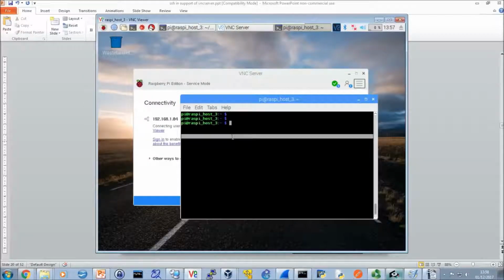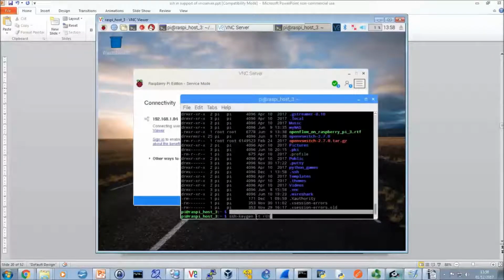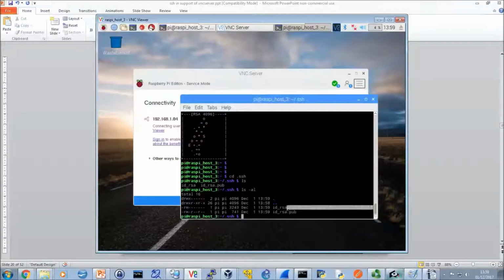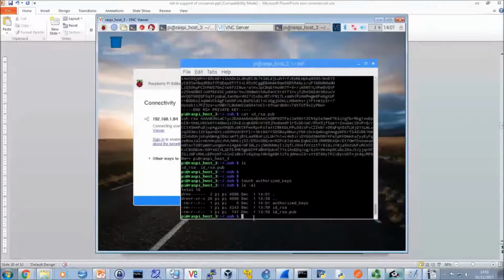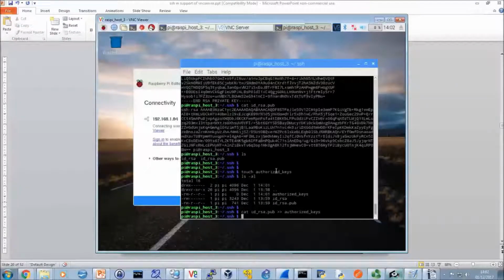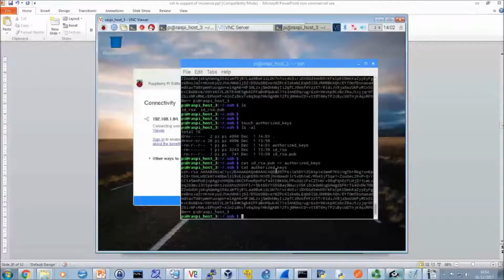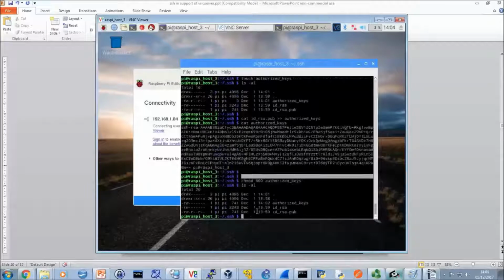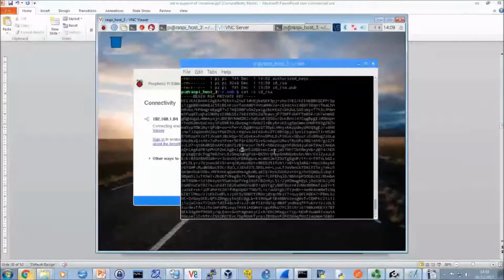SSH Connection to Raspberry Pi Part 4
Using a Raspberry Pi 3 as an SSH server to provide secure remote connection to a site.